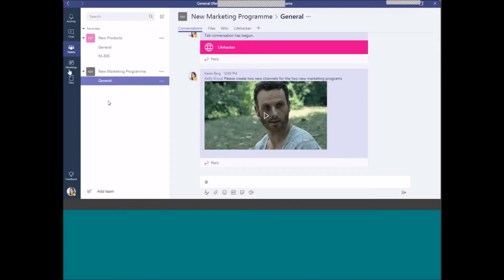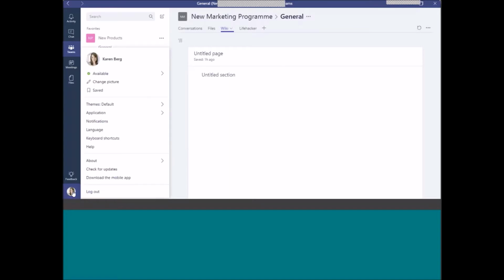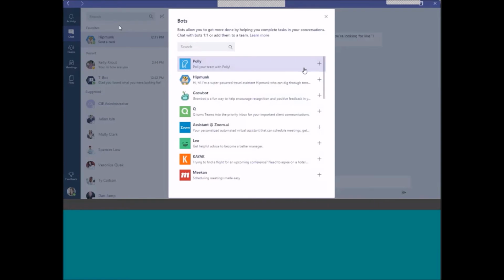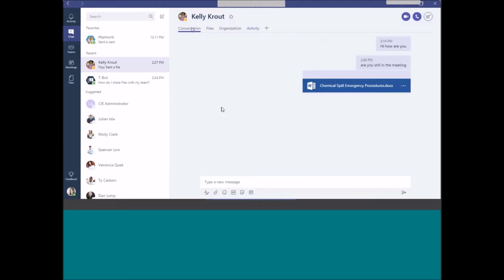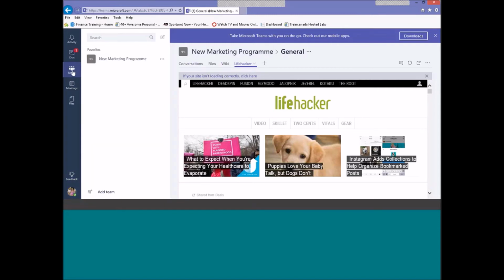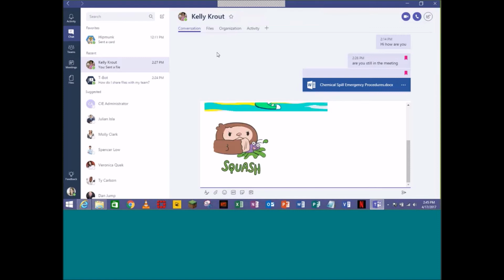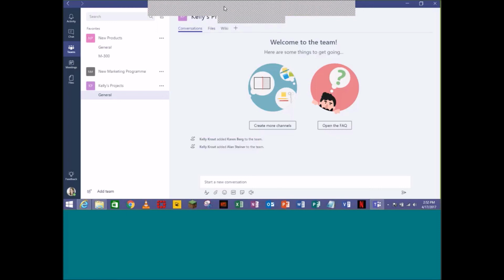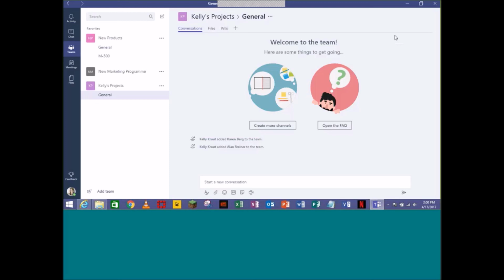Introduction to Microsoft Teams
Greg Lutes explains how Microsoft Teams can be your hub for teamwork and a place where ideas flow freely and evolve organically.